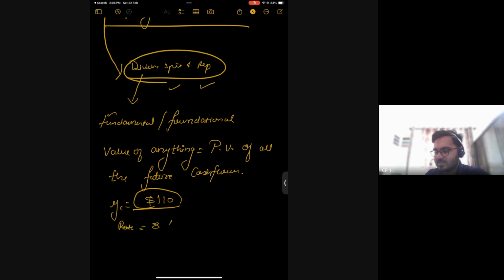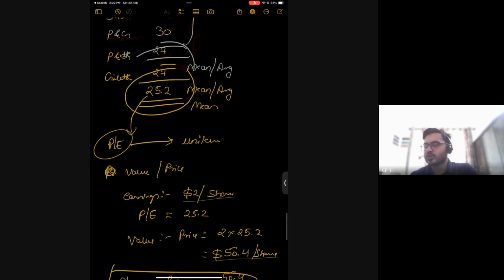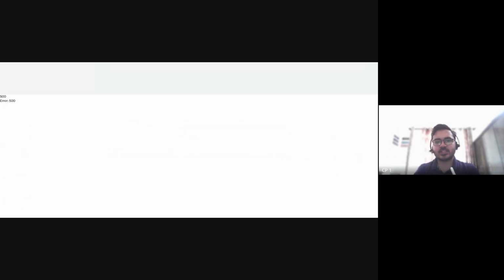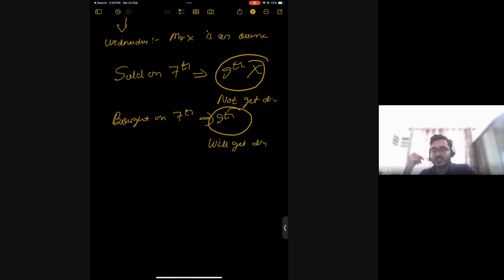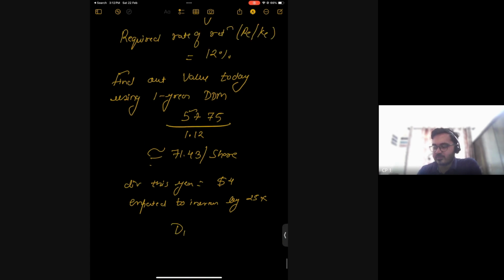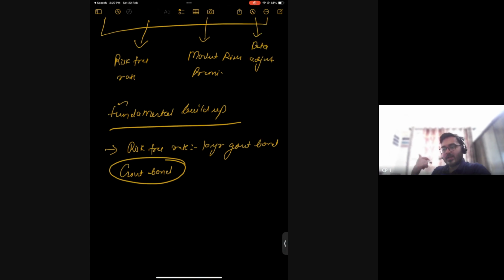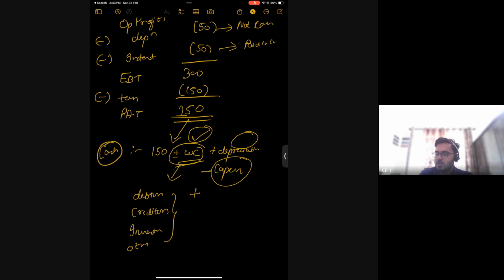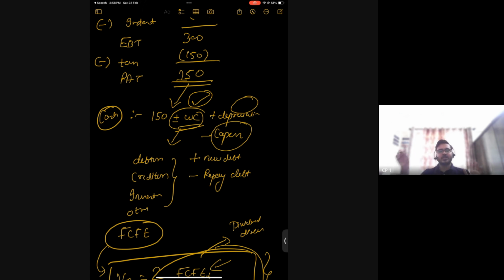Equity Valuation Simplified: Concepts & Core Tools | CFA L1 | By Praveen Sancheti Sir.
In this powerful session, Praveen Sancheti Sir walks you through the core concepts and tools of Equity Valuation – a high‑weightage topic in CFA Level 1.
Mastering these valuation techniques is crucial to analyze stocks, estimate intrinsic value, and make informed investment decisions.

💡 What you’ll learn in this video:
✅ Key Equity Valuation Models explained step‑by‑step
✅ Dividend Discount Models (DDM) & Price Multiples
✅ Understanding assumptions, limitations & applications
✅ Practical examples and CFA exam‑focused tips

⏱️Timestamps:
2:06- Chapter 46-Dividens, stock splits & repurchase.
8:30- Equities
15:30- Discounted cash flows(DCF)
17:10- Relative valuation method
21:52- Asset based model.
24:07- DCF detailed explanation
43:52- How dividends are paid?
53:50- Questions
57:51- Answers
01:07:40- Dividend discount model
01:12:15- Question
01:14:30- Answer
1:15:57- Multiyear holding dividend
1:25:40- Fundamental buildup
1:33:55- free cash flow for equity
1:48:20- Gordan growth model

Whether you’re starting your CFA Level 1 preparation or revising before exams, this session will simplify your learning and build a strong valuation foundation.

💡 Make CFA easy and enjoyable